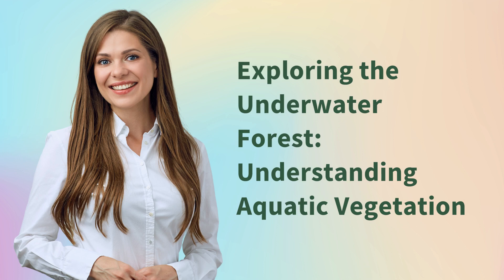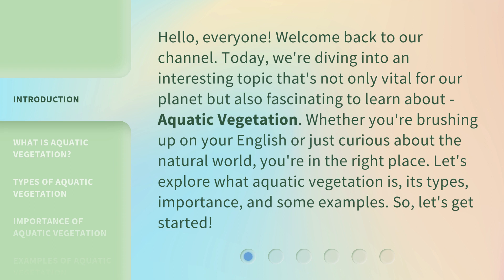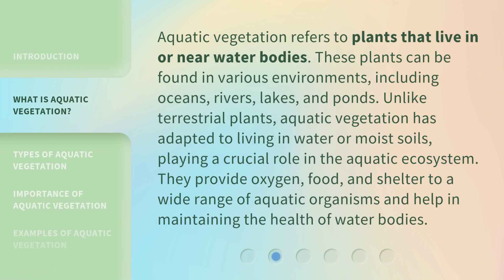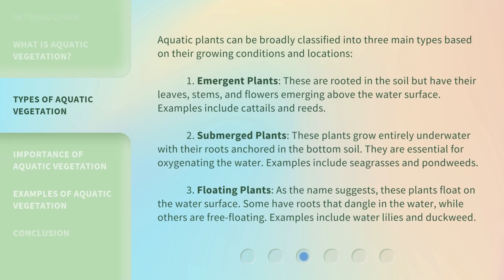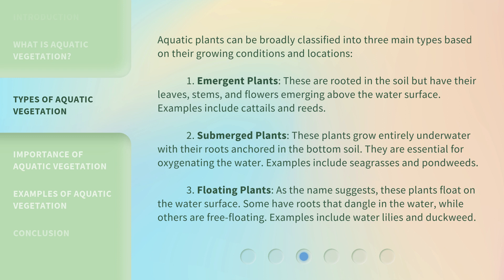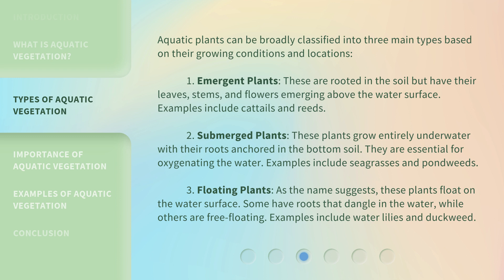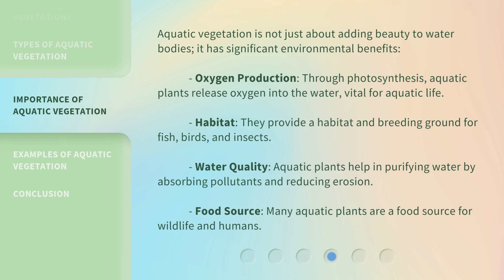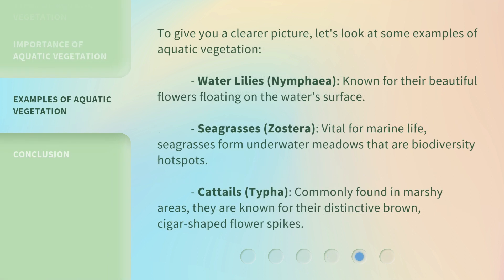Exploring the Underwater Forest: Understanding Aquatic Vegetation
Unveiling the Secrets of the Underwater Forest • Dive deep into the mesmerizing world of aquatic vegetation as we explore the hidden wonders and unravel the mysteries of the Underwater Forest. Discover the vital role it plays in the ecosystem and gain a deeper understanding of this captivating underwater realm.

00:00 • Introduction - Exploring the Underwater Forest: Understanding Aquatic Vegetation
00:39 • What is Aquatic Vegetation?
01:15 • Types of Aquatic Vegetation
02:08 • Importance of Aquatic Vegetation
02:49 • Examples of Aquatic Vegetation